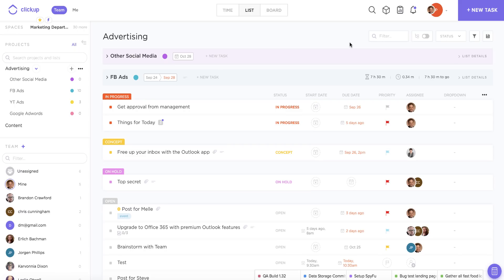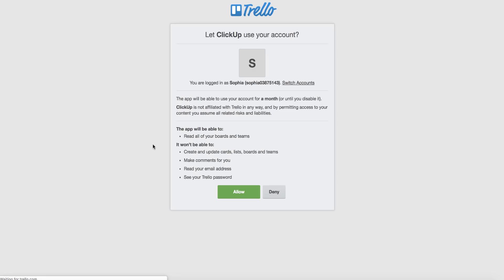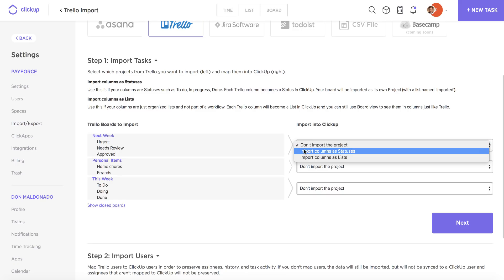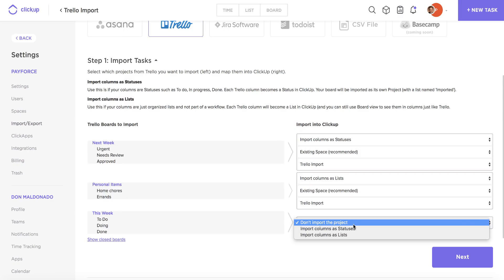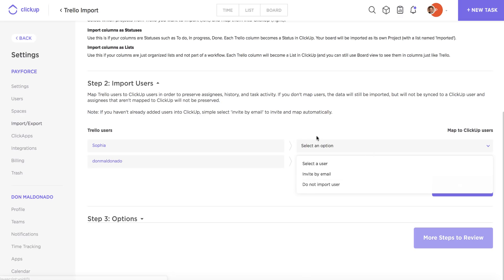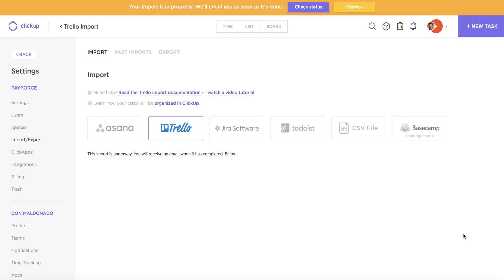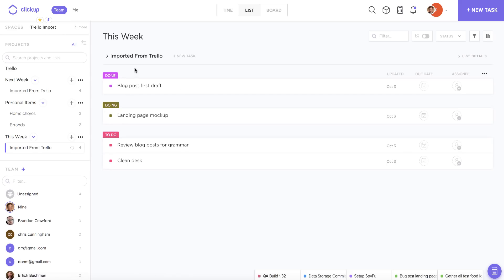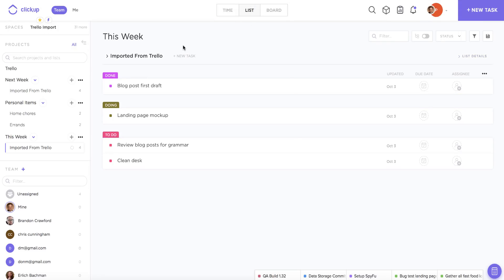Import from Trello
Everything you need to move over to ClickUp from Trello!